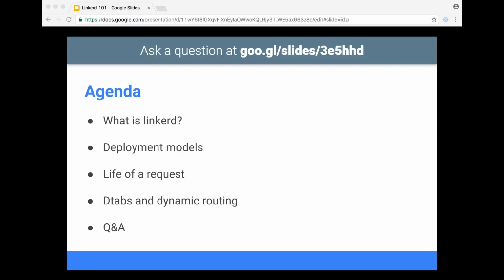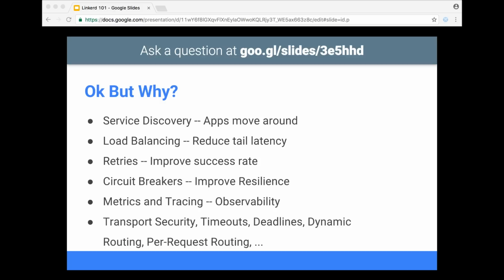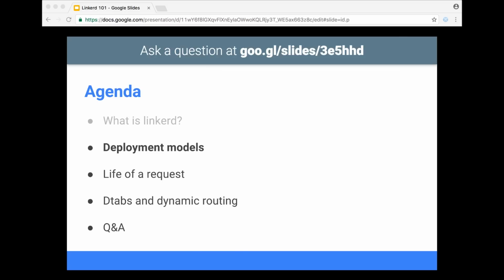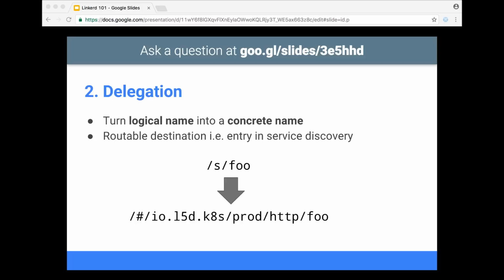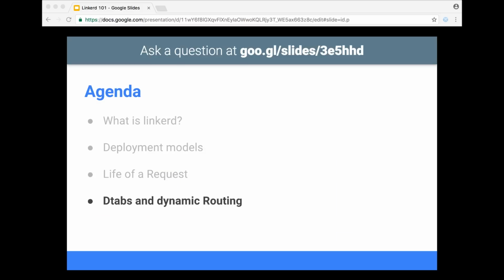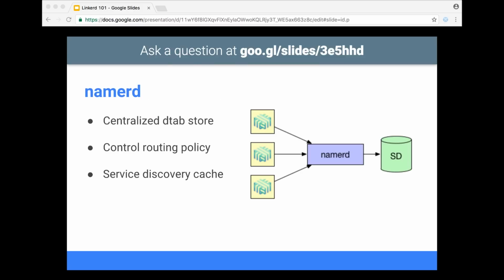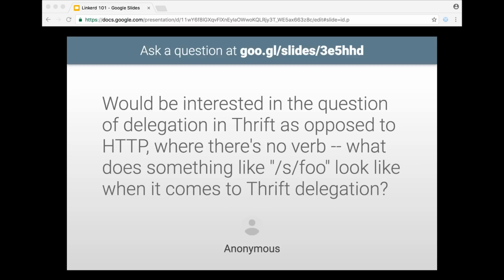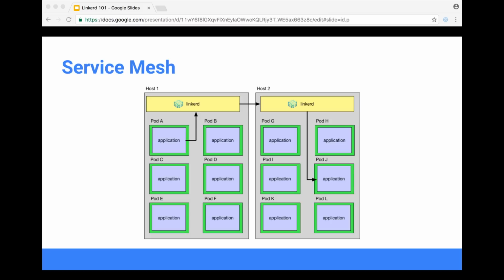linkerd 101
Buoyant engineer Alex Leong teaches linkerd 101, an live, online class about linkerd. We'll cover basic concepts, request flow,  dtabs/routing, and deployment models for linkerd, our service mesh for cloud-native applications. Learn more about linkerd at linkerd.io and slack.linkerd.io.